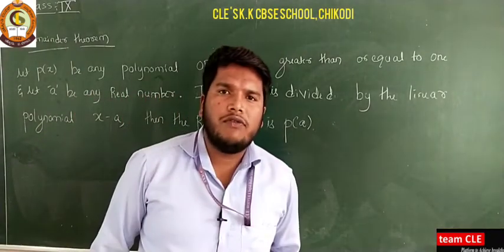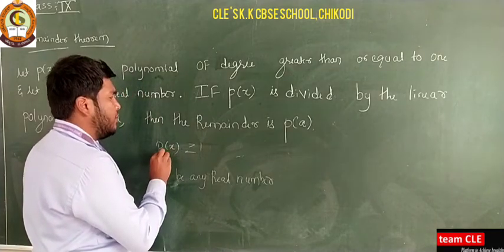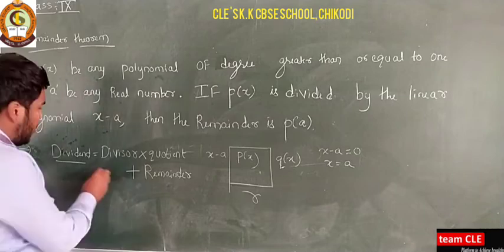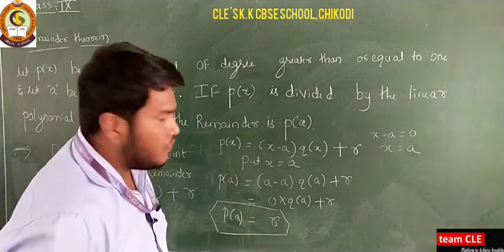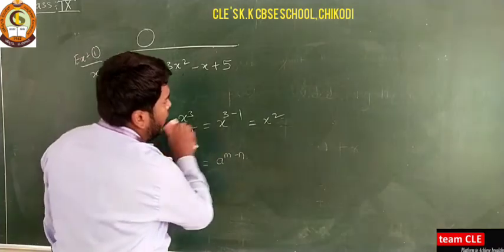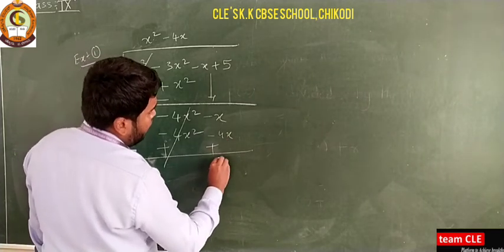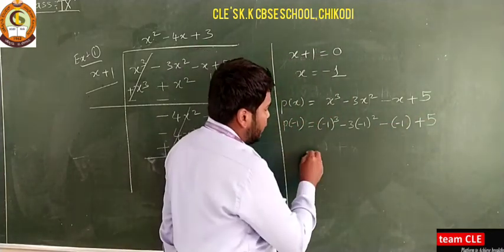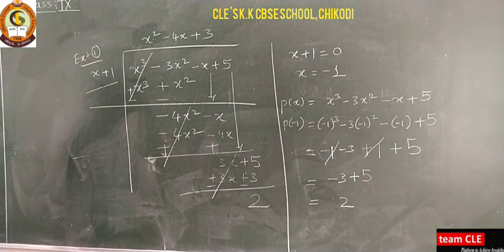CLASS IX MATHEMATICS POLYNOMIALS PART-6